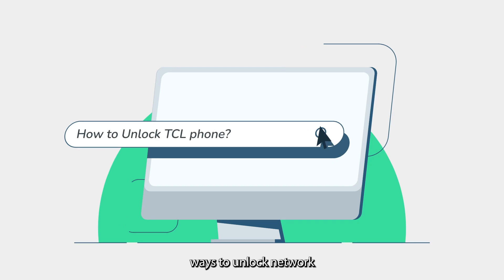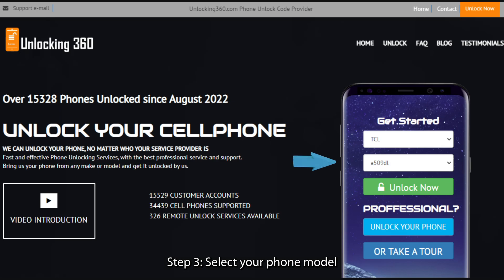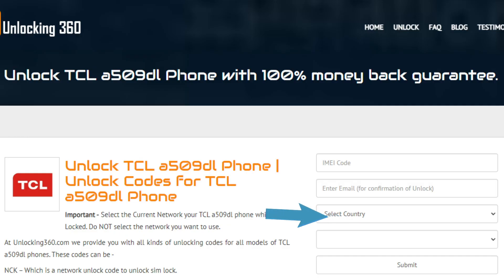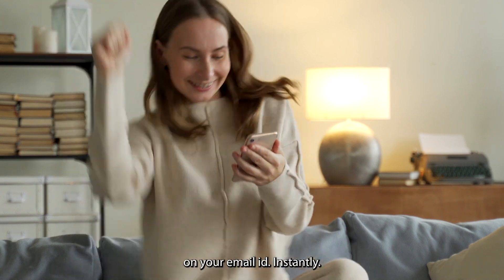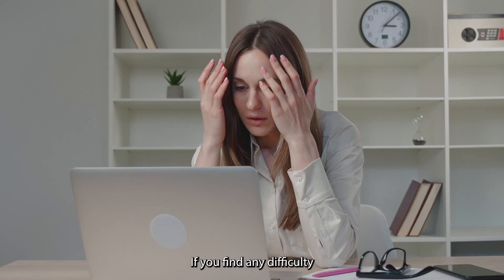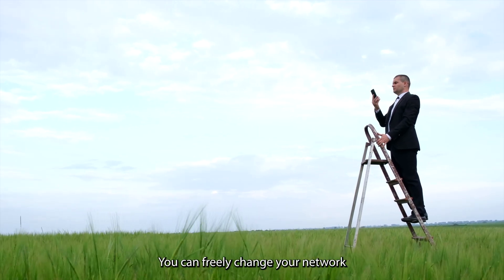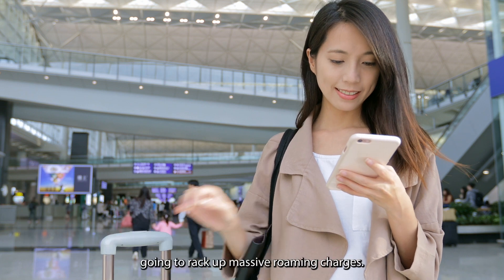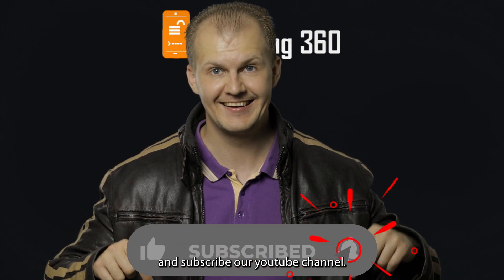TCL Mobile Phone | How to Unlock a TCL Phone | TCL TracFone Unlock Code free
To unlock TCL phone to any carrier,
Please see this video and follow the instructions step by step to unlock TCL Phone or get TCL TracFone Unlock Code free:
Step 2: Select your manufacturer.
Step 3: Select your Phone model.
Step 4: Click on Unlock Now Button.
Step 5: Enter the mobile’s IMEI number.
Step 7: Select Country Name.
Step 8: Select the Current Network your TCL Phone which is locked. DO NOT select the network you want to use.
Step 9: Click on Submit Button.